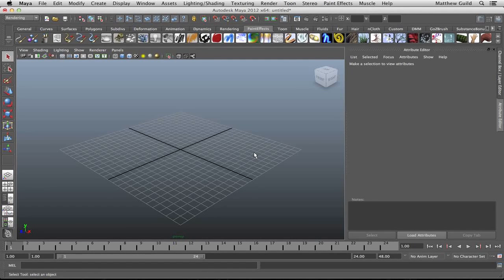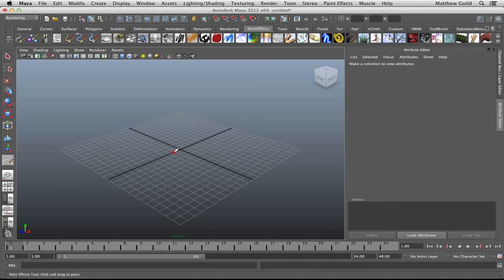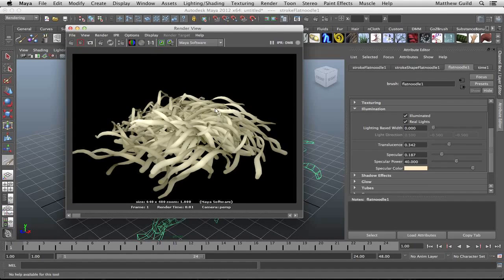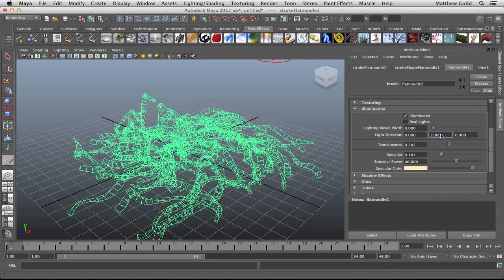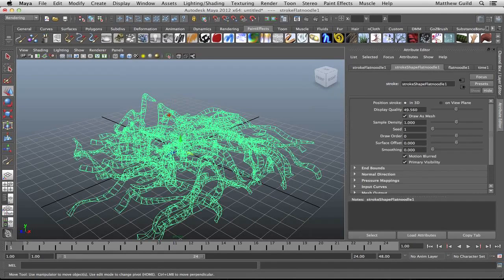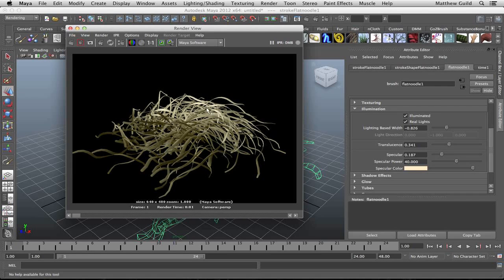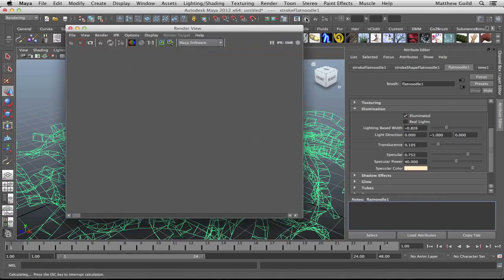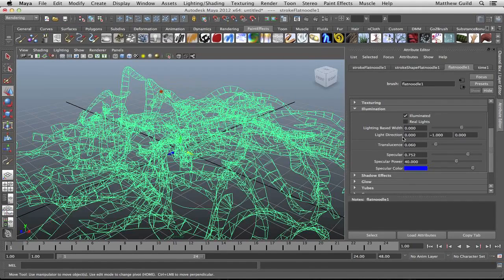Illuminating Paint Effects in Maya